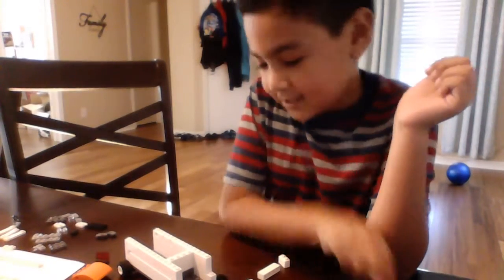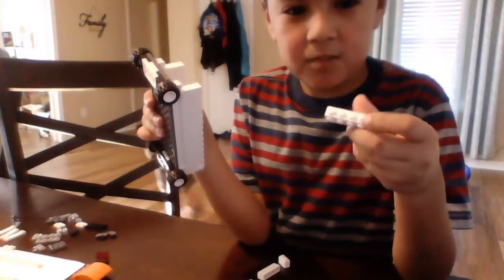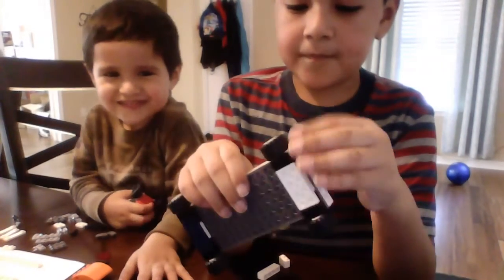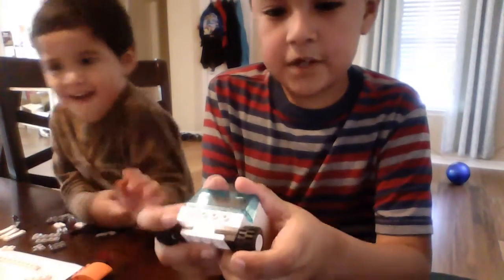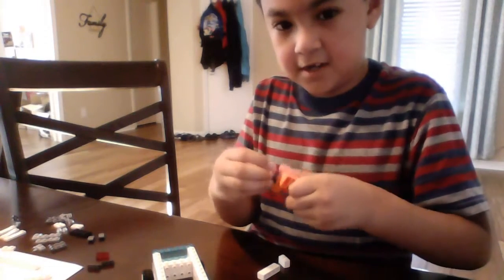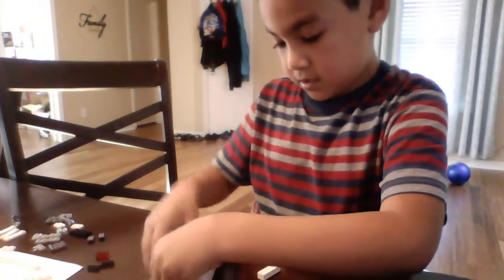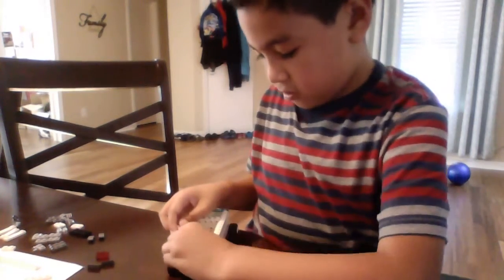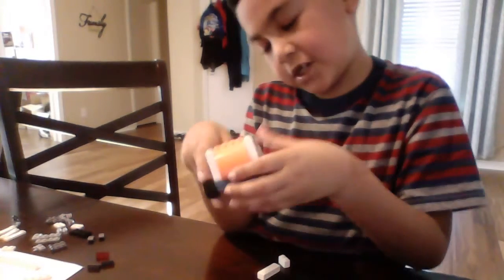Lego : Easy Garbage Truck- 4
Finishing the walls of the garbage truck.